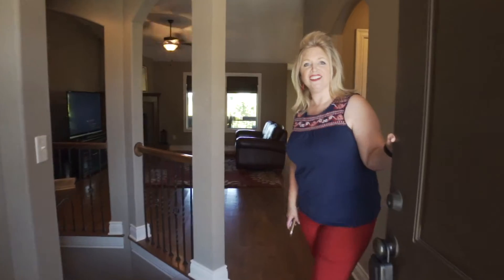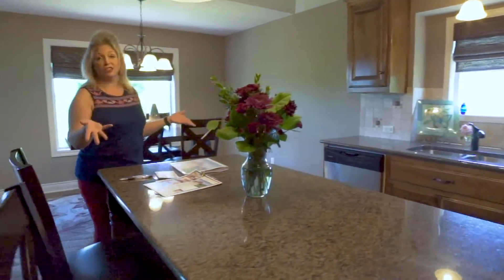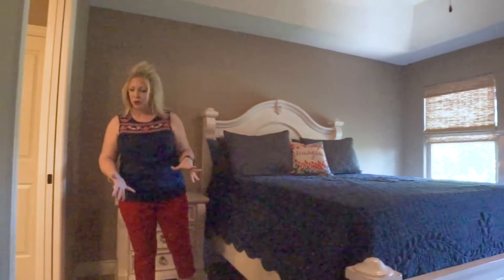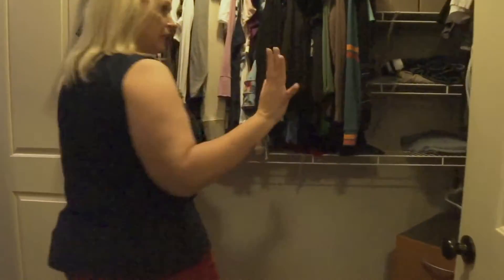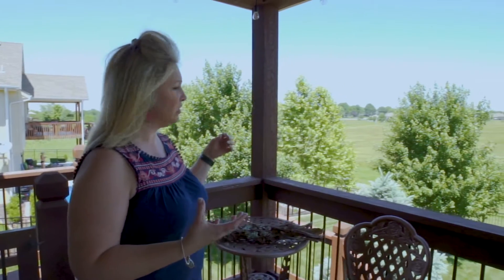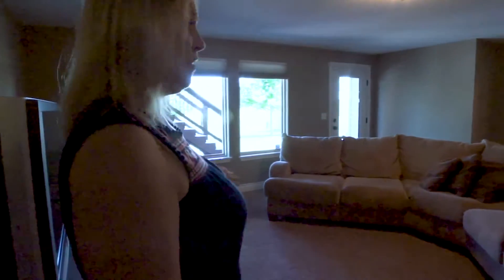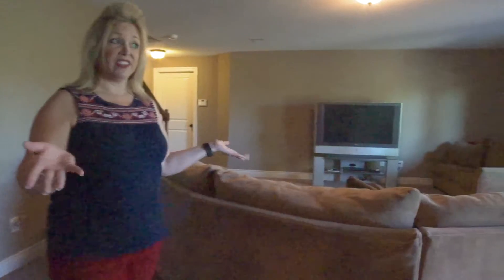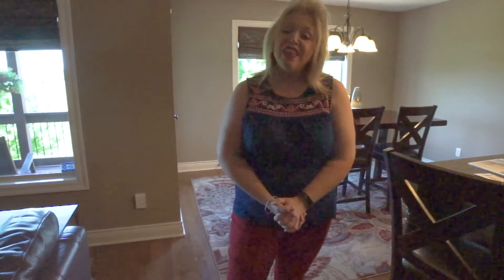Angela Seymour shows 17801 Greyhawke Ridge Drive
Angela Seymour gives us a tour of 17801 Greyhawke Ridge Drive in Smithville, MO.